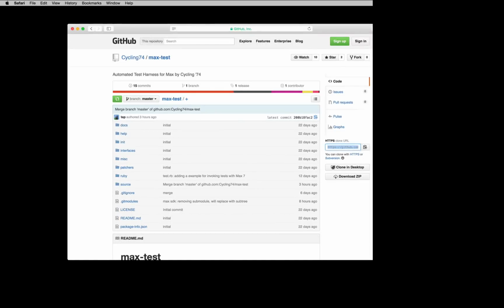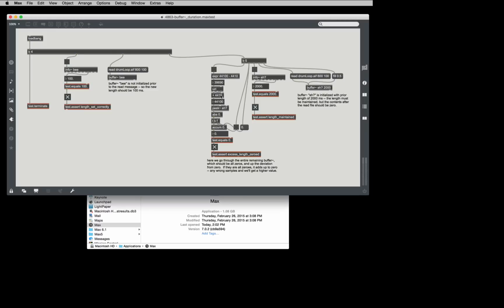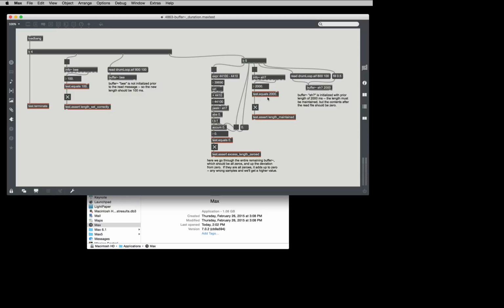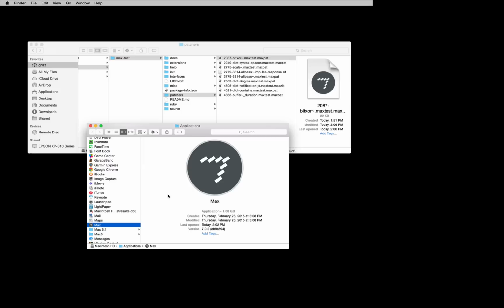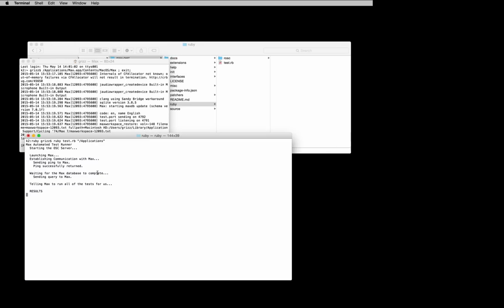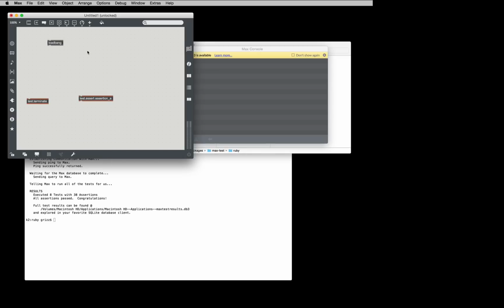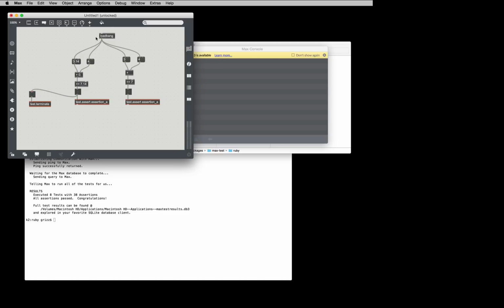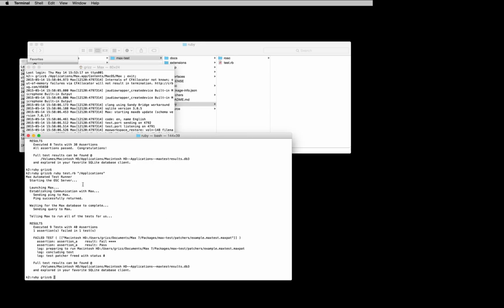Introduction to Max Test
Learn how to test your third-party Max objects with the same tools we use in internal development.